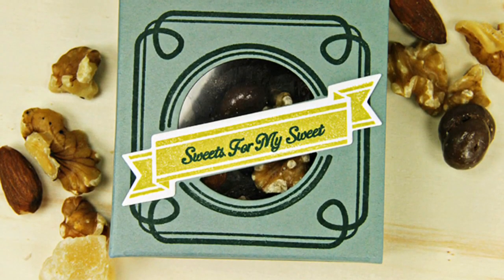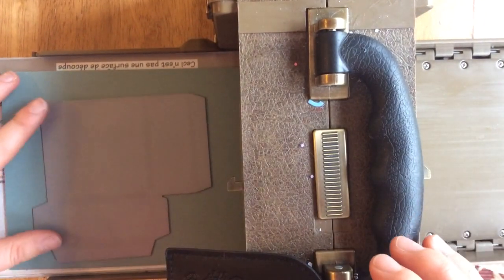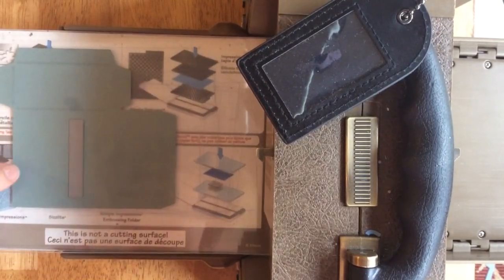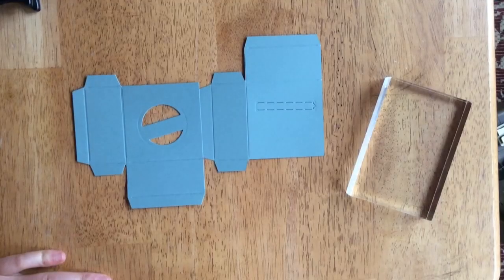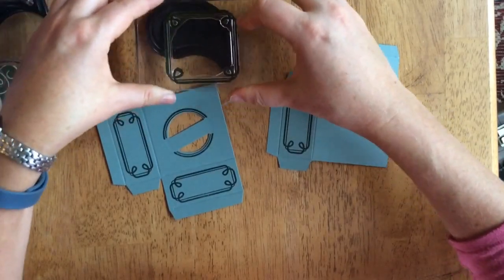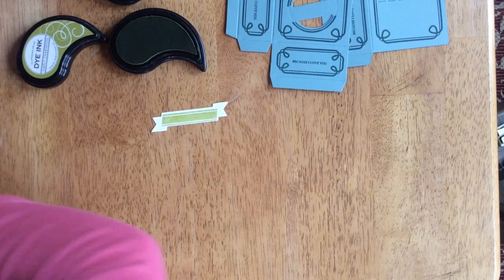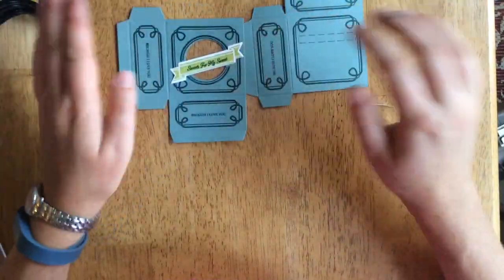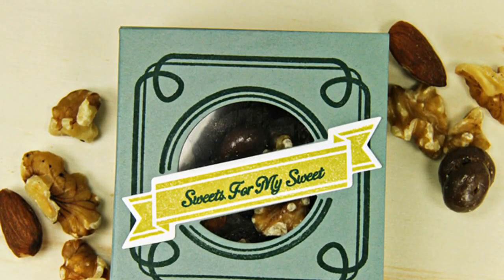Vintage Favor Box & Just a Little Something How-To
Learn how the Vintage Favor Box and the Just a Little Something stamp set work together to make unique homemade packaging. on October 15th, 2014.